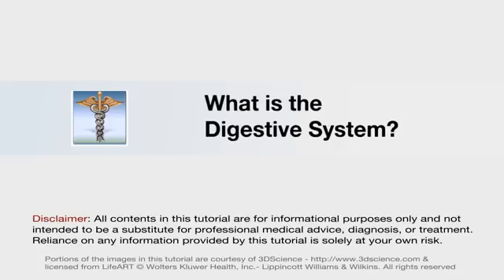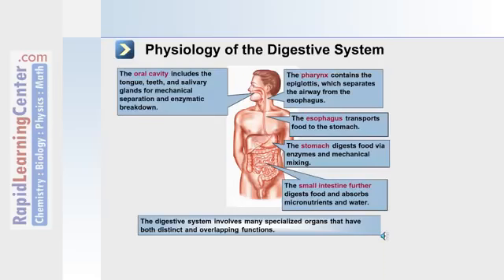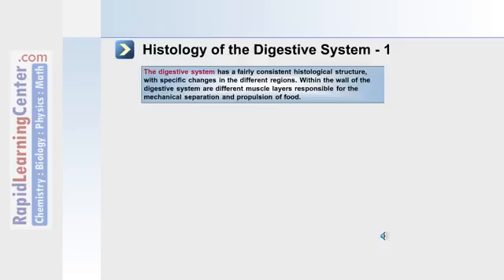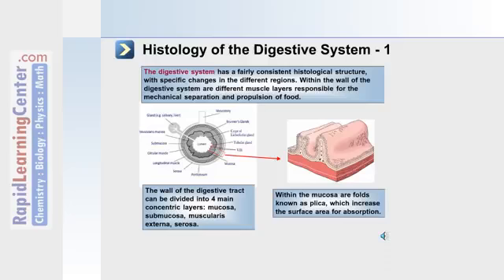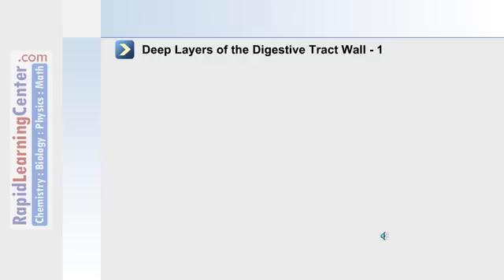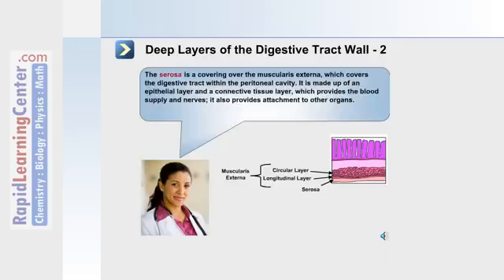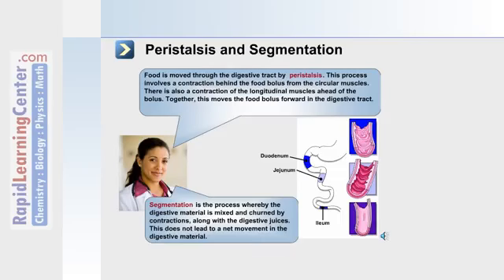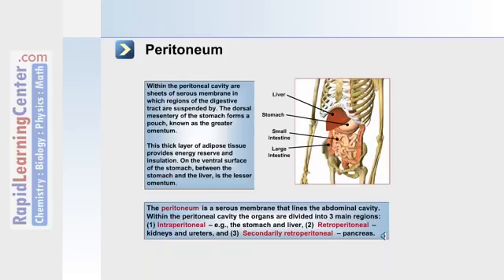31.The Digestive System, Metabolism and Nutrition Part 1 of 5